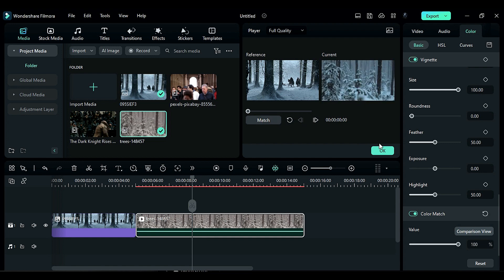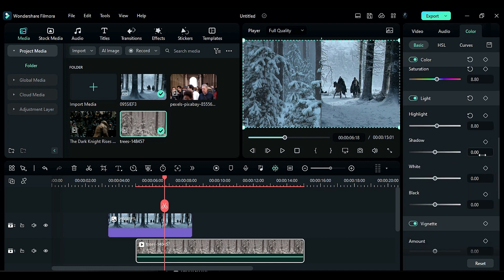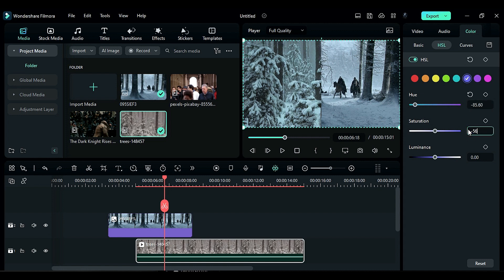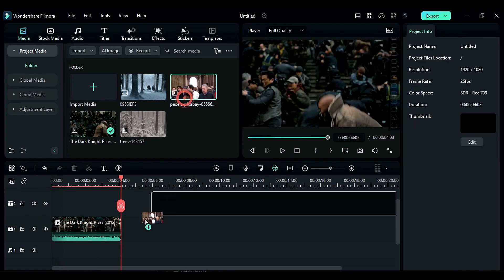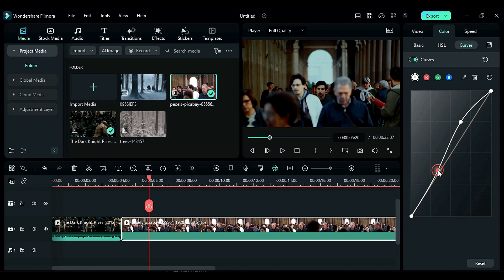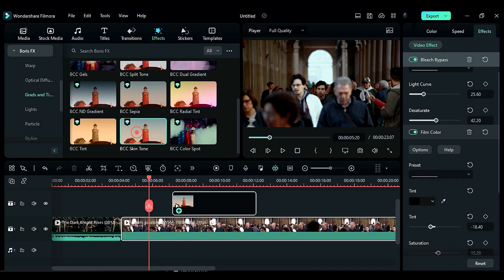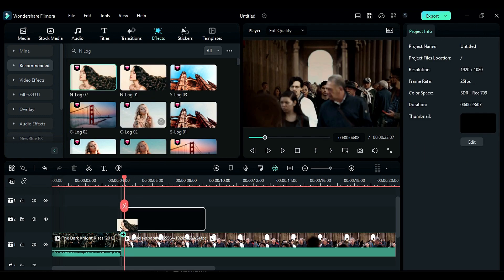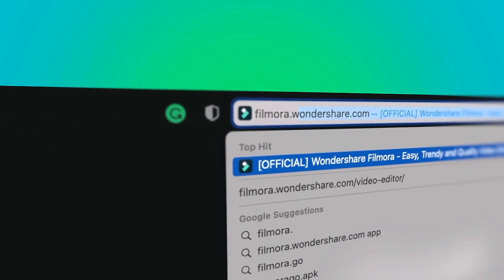Color Copy from Movie